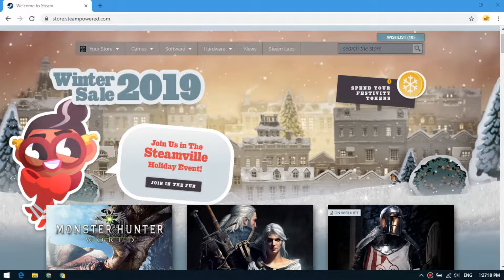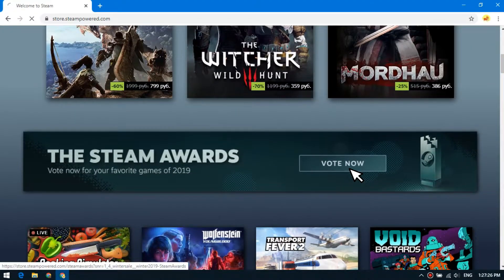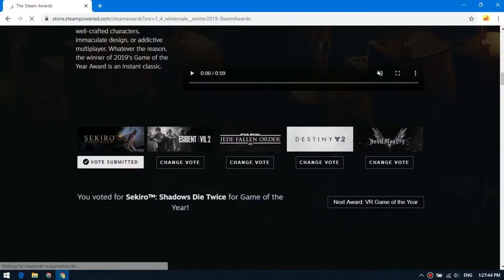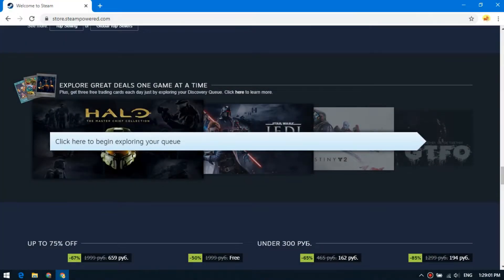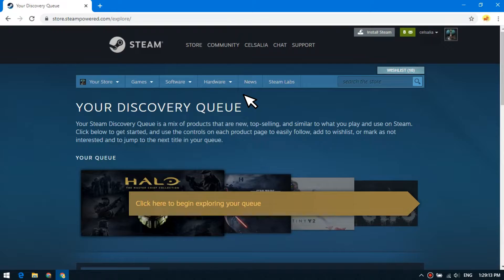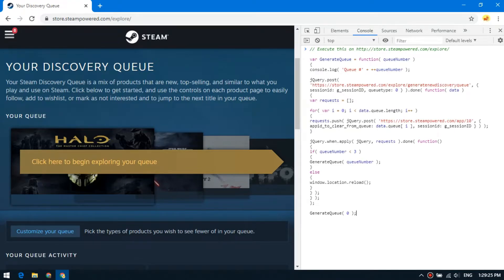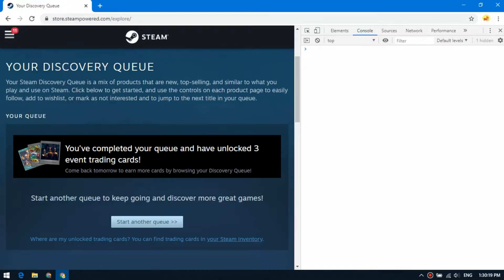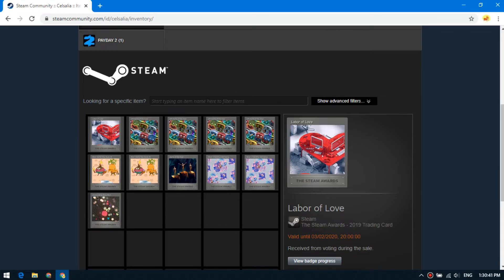Steam Sale 2019/2020 Cards, How to Quickly Get Steam Sale Cards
Fast guide: How to quickly drop steam sale cards. Steam Winter Sale 2019/2020.
2. Open Console: Right Click-Inspect-Colsole or F12 or Ctrl+Shift+J (Chrome)